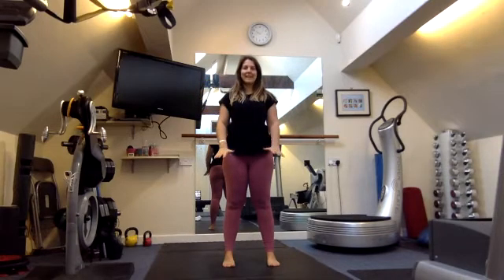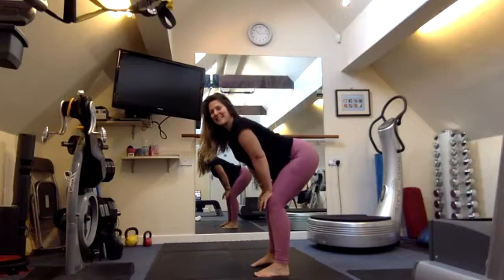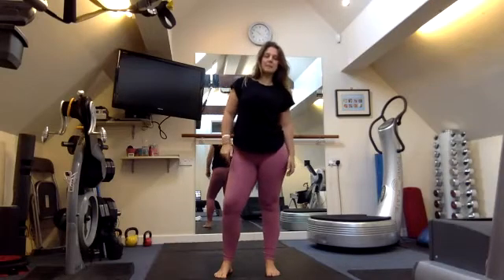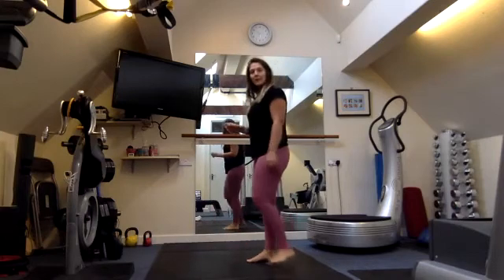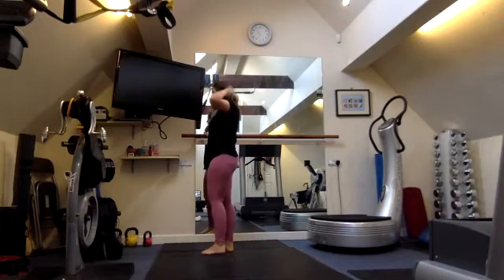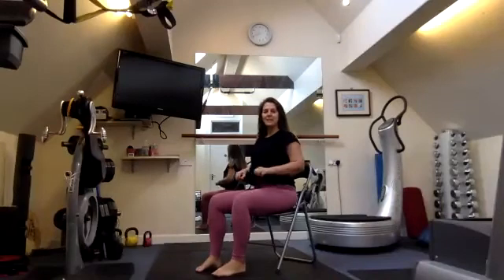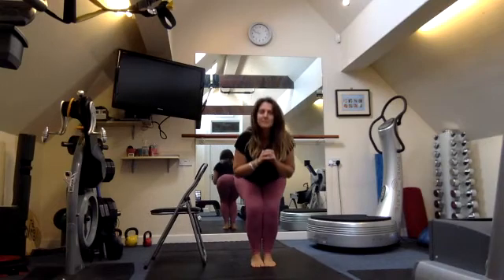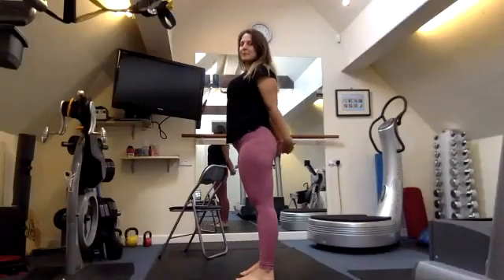Gentle Mobility Class - Live Friday 8th May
Mixing the best bits of Yoga, Pilates, Functional 3D Movement and Animal Flow, for a fun, safe and effective workout perfect for total beginners and athletes alike.
Move your body in a way that strengthens and stretches to leave you feeling open, stretched and strong!
Very Gentle live class